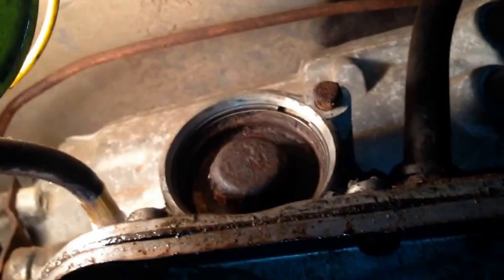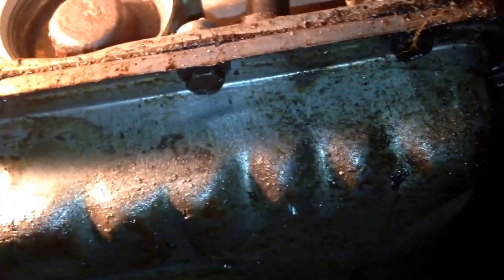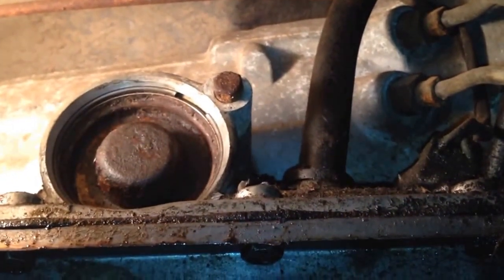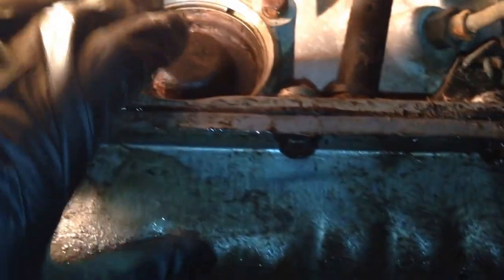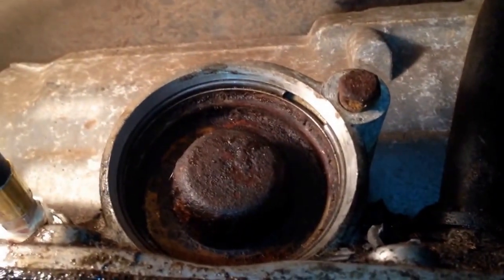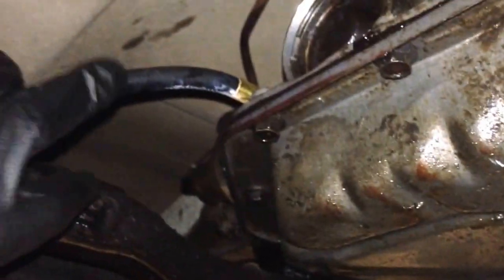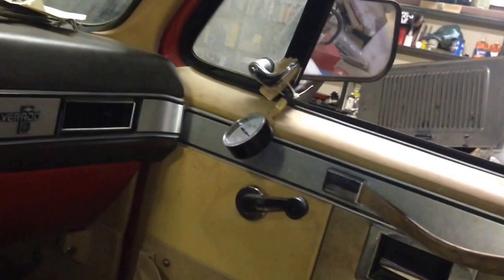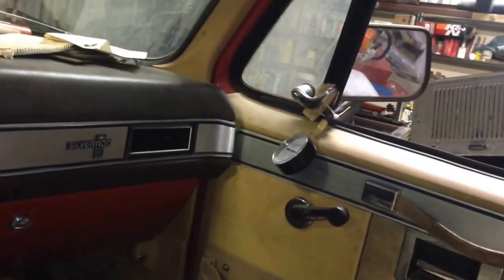85 Chevy C10 1-2 Accumulator Swap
After checking line pressure, we determined the pressure in reverse was low. Most likely causes for that would be problems with the 1-2 accumulator, 2-3 accumulator, or direct clutch. I have a spare 1-2 accumulator so let's swap it out and see if that helps the problem.